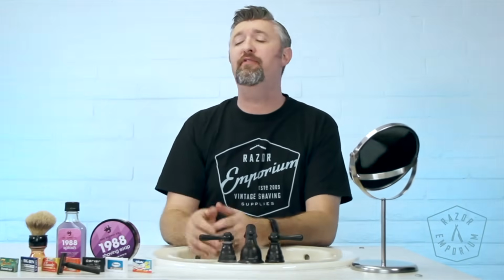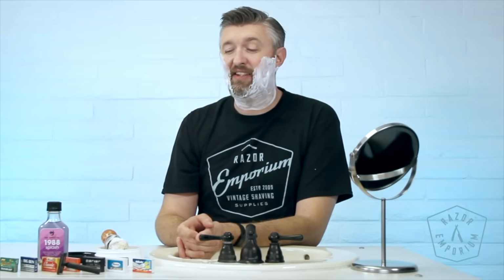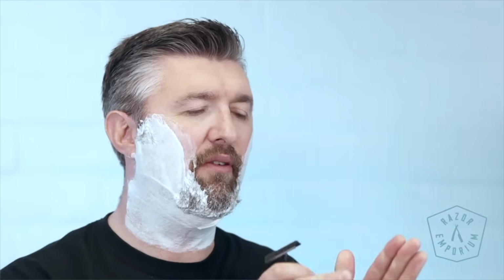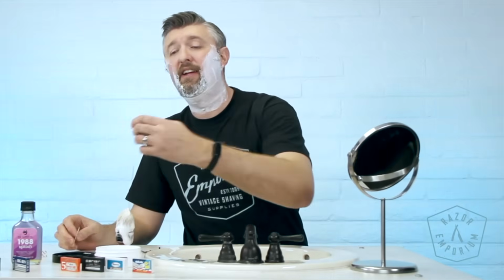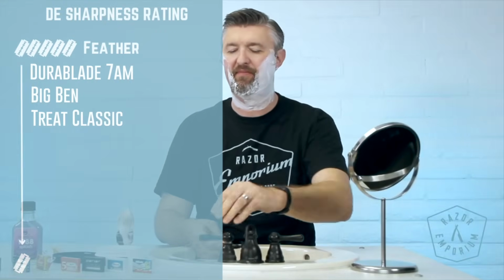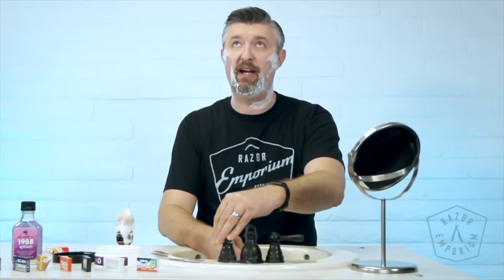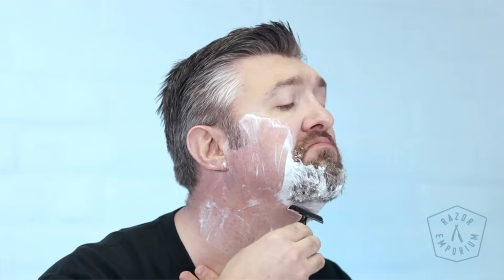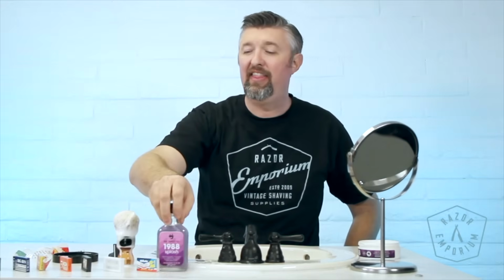7 Blades in 1 Shave: Which DE Razor Blade is the Best Shave? Which Blade is the Sharpest?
If you're looking for the best double edge razor blade for the smoothest and most comfortable shave, this video is for you! We put a variety of DE razor blades to the test, comparing sharpness, smoothness, and overall performance.

Whether you're a beginner exploring traditional wet shaving or a seasoned pro searching for the perfect blade, this review will help you find the best option for your shaving routine.